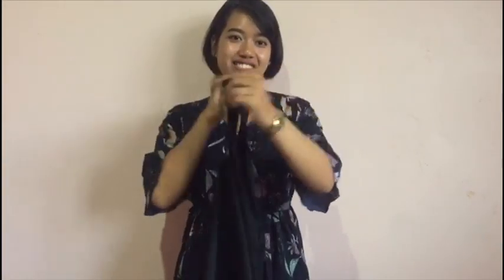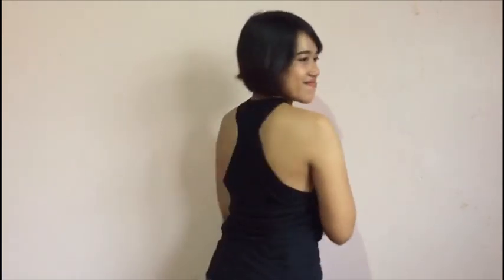DIY Crop Top Out of Old T-Shirt (28)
Hi, viewers.
This is a video submitted to accomplish Advance Listening class final assignment.
Previously, the students had already chosen and watched DIY video from Youtube. Then, they finally came with their own video based on their watched video.
Hope you enjoy the video and create your own craft.

with creativity,
Ms. Dhias RD